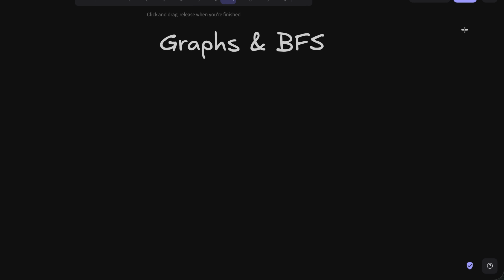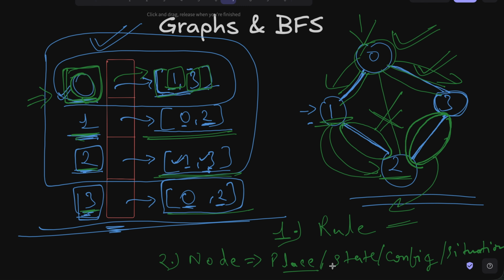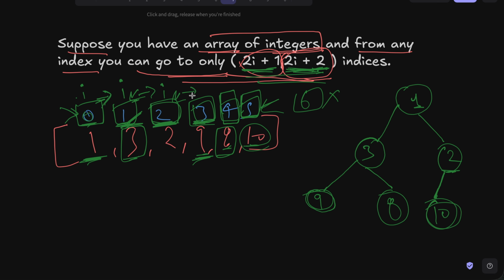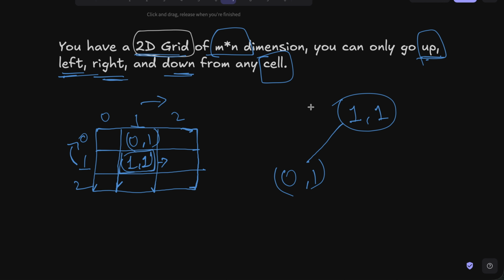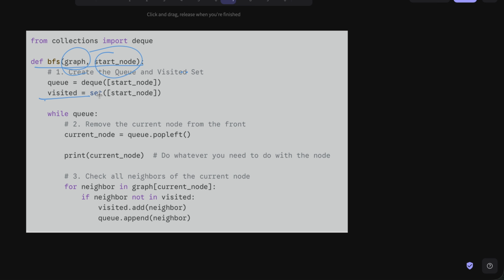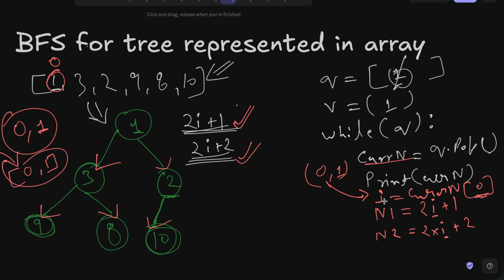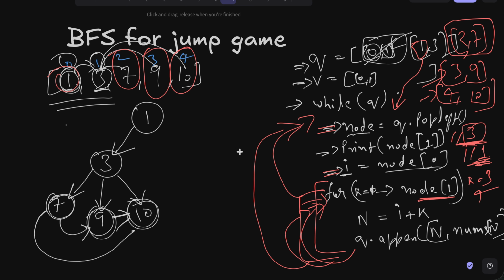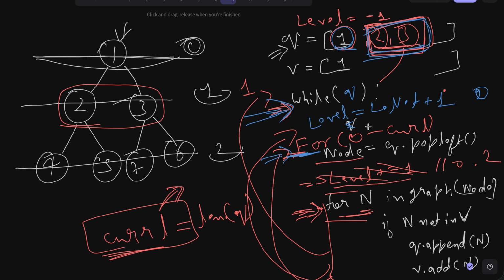Master Graphs and BFS for Interviews in 40 Minutes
I started seeing Graphs in my cereal. Send help

I used to think a "Graph" was just that thing with the X and Y axis that proved my net worth was trending sideways. 📉

Then I started doing LeetCode.

And suddenly, Graphs were class Node, adjacency lists, and a bunch of pointers pointing at other pointers until I lost the will to point at anything.

But then... I had an epiphany. (And by epiphany, I mean I stared at a computer screen until my eyes dried out and the answer appeared).

🛑 STOP creating a class Node for everything.

You are doing too much. You are over-engineering. You are building a Ferrari to go to the grocery store.

In my latest video (attached below, please watch it, my ego needs the views), I break down the Grand Unified Theory of Graph Problems.

Here is the TL;DR (Too Long; Didn't Read) version, spiced with my tears:

1. A Graph isn't a thing. It’s a vibe. ✨ If you treat a Graph like a strict data structure, you will cry when you see the "Jump Game" problem. Why? Because it’s just an array. It looks like this: [2, 3, 1, 1, 4]. It looks innocent. It looks like a list of my daily caffeine intake in liters.

But it’s a GRAPH.

2. The "State" & "Rule" Philosophy Here is how you survive the coding interview apocalypse:

The Node is just a STATE. It could be an index i. It could be a coordinate (x, y). It could be the configuration of a Rubik's cube. It could be my emotional state after debugging for 4 hours (Confused).

The Edge is just a RULE. In a grid, the rule is "You can move Up, Down, Left, Right." In an array, the rule is "You can jump nums[i] spots." In life, the rule is "You can't afford that house."

3. The BFS Recipe (Breadth-First-Search, or "Big Friendly Search") Once you realize everything is a graph, you just need two things to solve almost any traversal problem:

A Queue: Like the line at the DMV. First in, First out.

A Visited Set: This is crucial. This is the "Do Not Call" list. If you have been to index 3, do not go back to index 3. Going in circles is great for NASCAR, but terrible for O(N) time complexity.

In this video, I tackle the scary stuff: ❌ No adjacency lists. ❌ No complicated classes. ✅ Just raw Arrays and Grids acting like Graphs.

I show you how to take a simple list of numbers and treat it like a complex network of nodes without writing 100 lines of boilerplate code.

Why should you watch? Because if you get asked to solve "Shortest Path in a Binary Matrix" and you start writing class GraphNode, the interviewer will politely ask you to leave.

Learn to see the Matrix. Learn to see the Graph in the Array. 🕶️